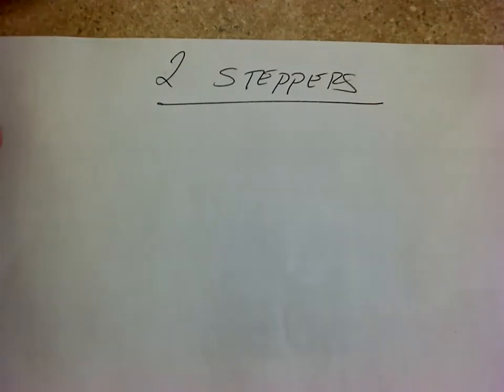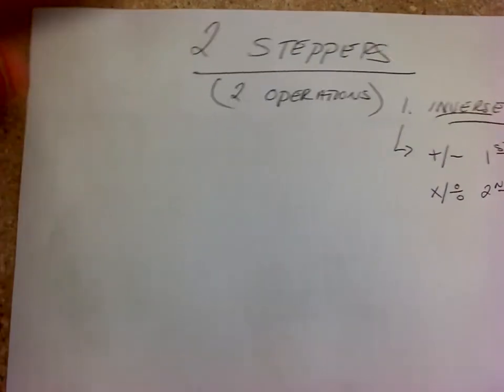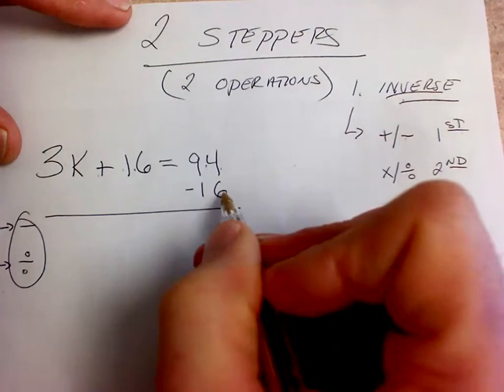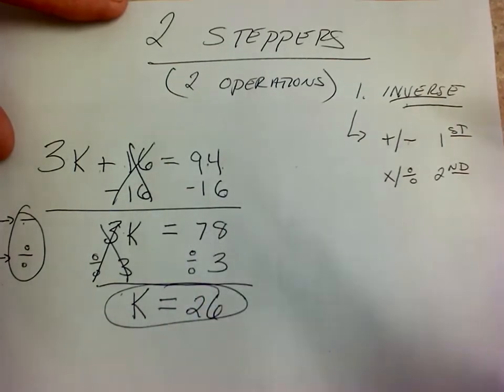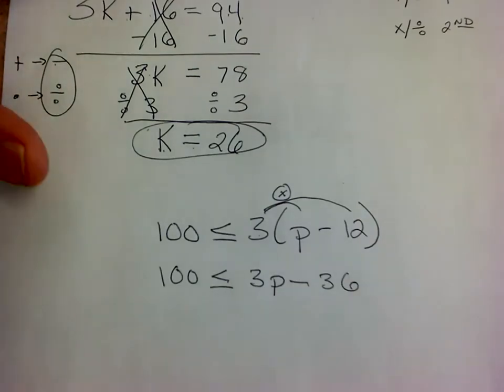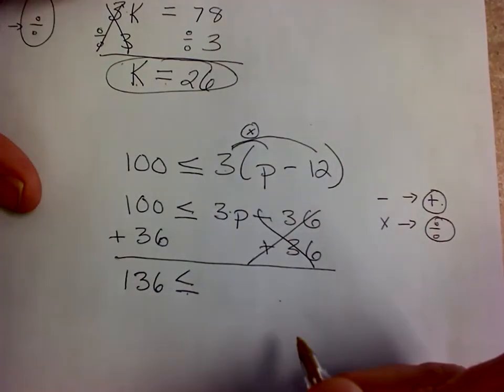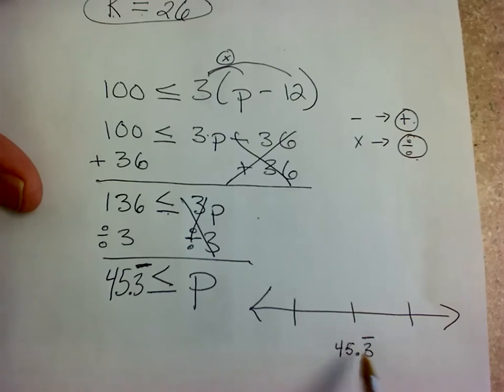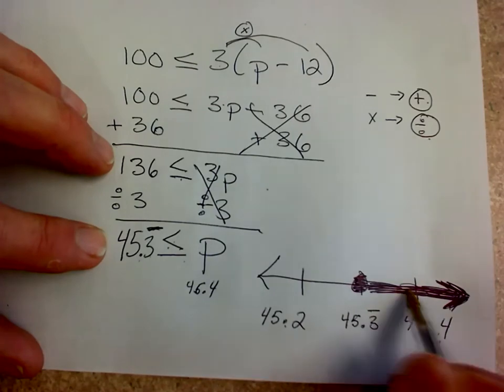2 Step Equations